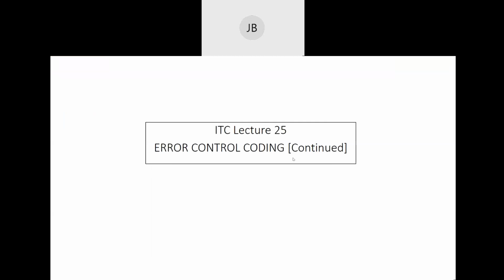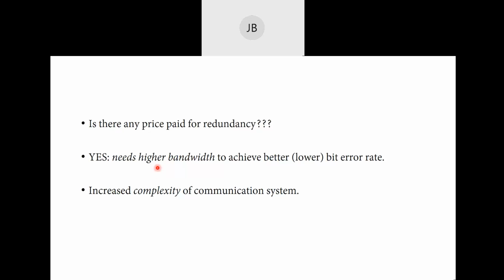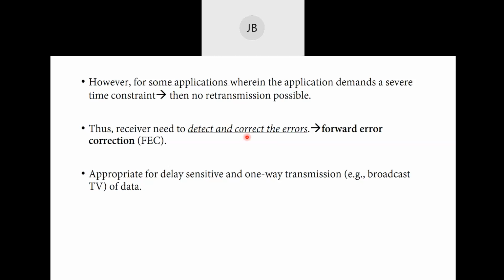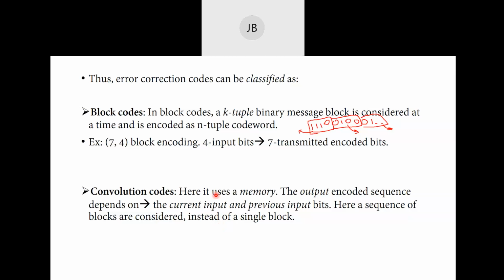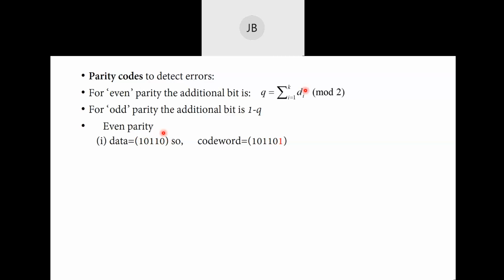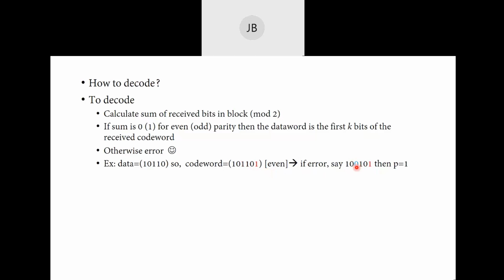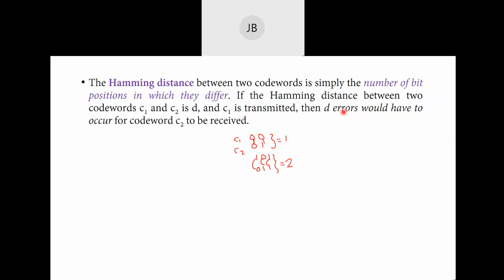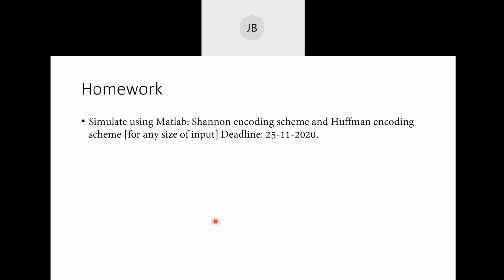ITC Lecture 25_ 17_ 11_ 2020